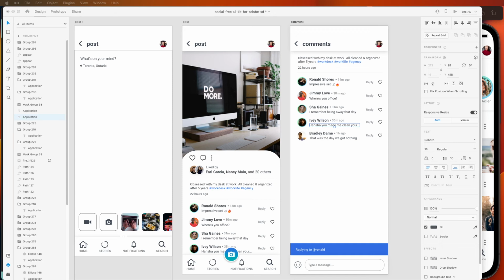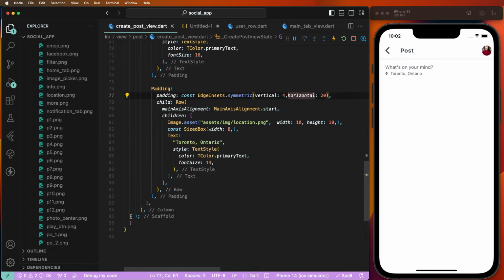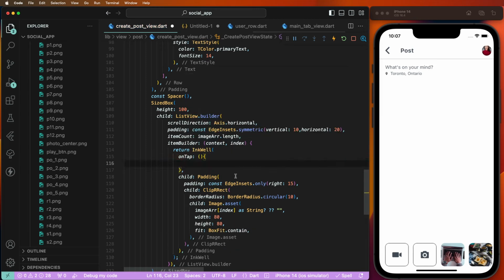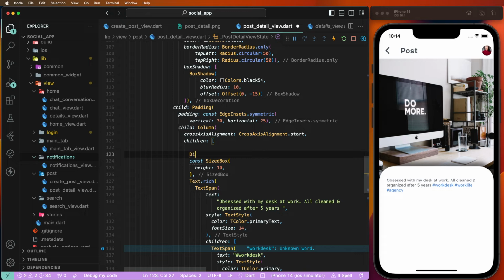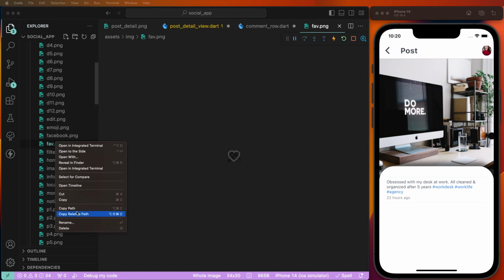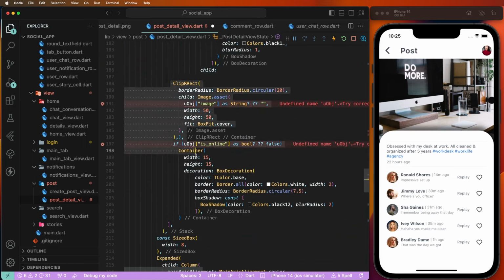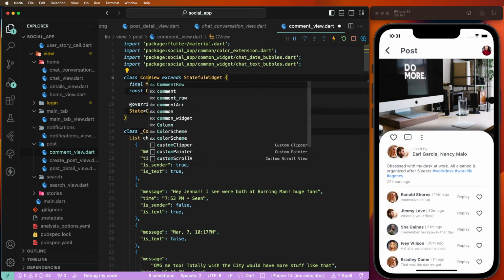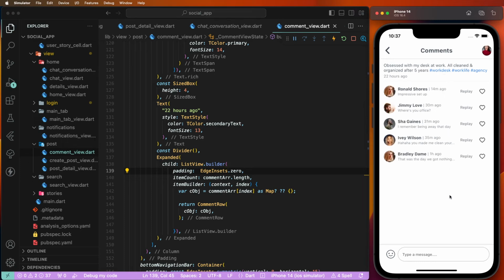#11 Creating Stunning Post, Details, and Comment UI in Social App Flutter | UI/UX Design Tutorial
📱 Let's take your Flutter UI/UX design skills up a notch! In this tutorial, we'll walk you through the process of crafting visually appealing and interactive Post, Details, and Comment UI for your social app. Learn to engage your users like never before!

🔥 Key Concepts Covered:

- Flutter UI/UX Design: Craft visually stunning and user-friendly interfaces.
- Create Post UI: Design an intuitive and feature-rich post creation interface.
- Details UI: Create an engaging post details screen for immersive user experiences.
- Comment List UI: Build a responsive and interactive comment section for user interactions.

🎨 Elevate Your Design Skills:

Whether you're a beginner or an experienced designer, this tutorial will help you enhance your UI/UX design skills and empower you to create captivating Post, Details, and Comment UIs for your Flutter social app.